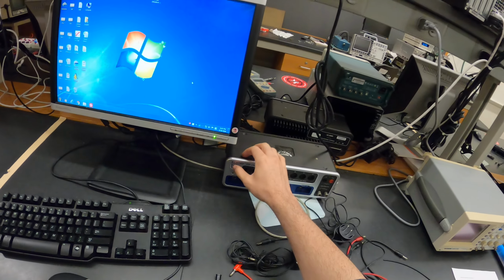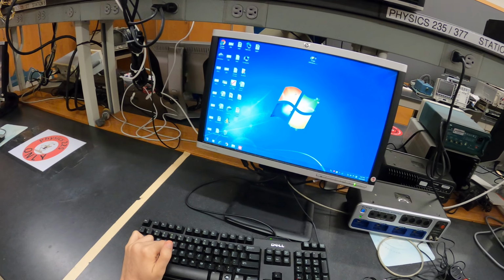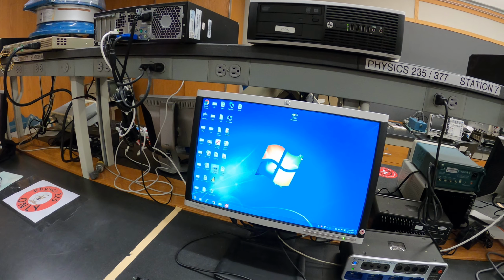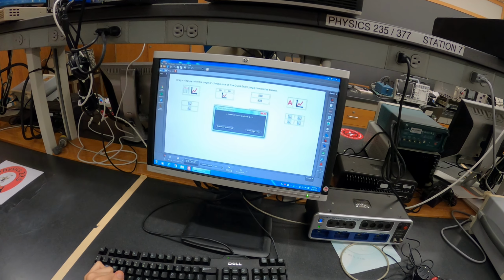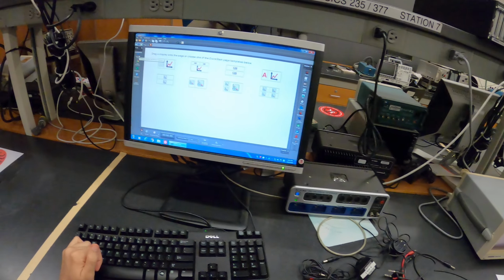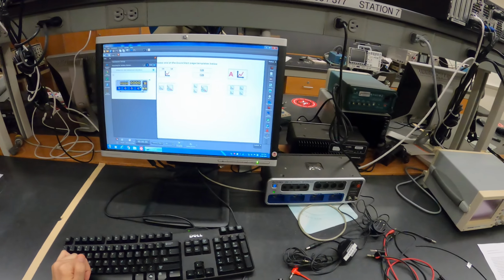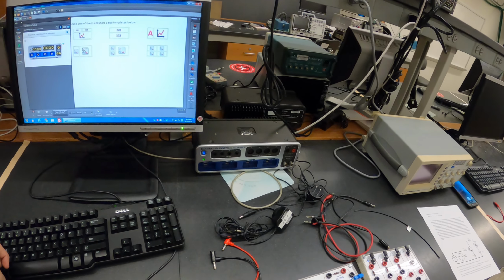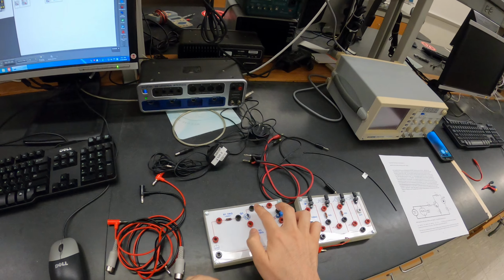Transistors Experiment - Part 1 (Modern Physics Lab)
A description of the transistors experiment
Modern Physics Laboratory (PHYS 377, PHYS 671)